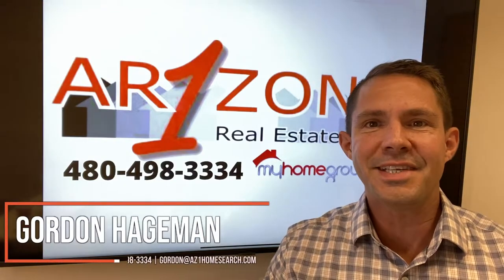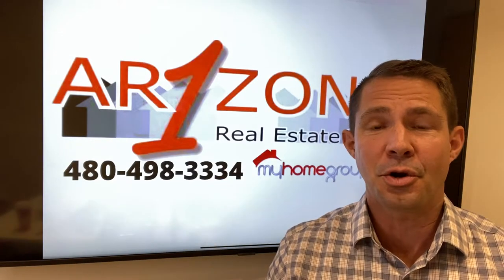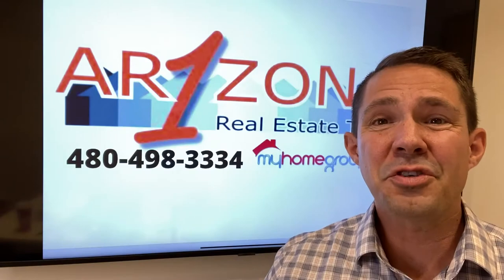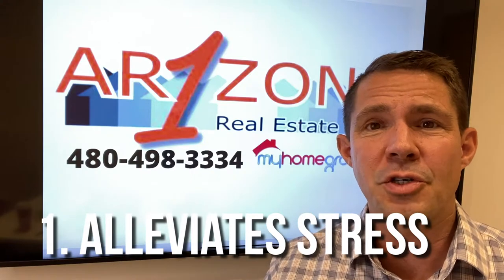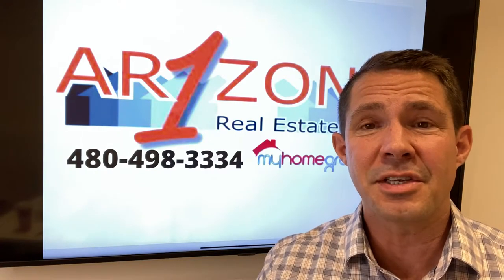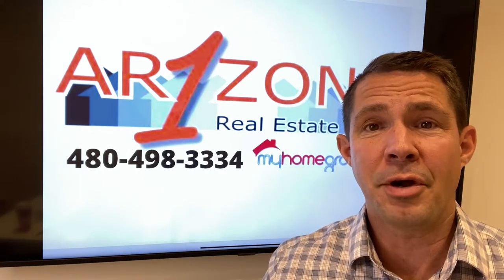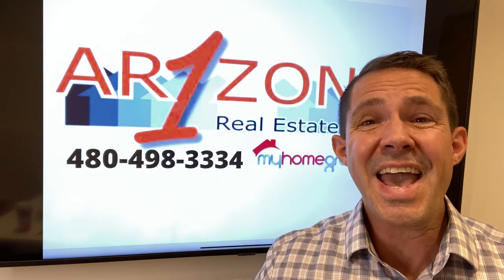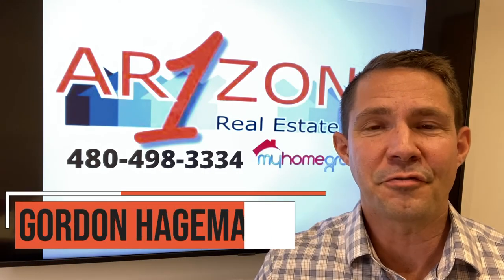Selling A Home? | Should You Get a Pre-Inspection? | Things To Do To Get My Home Ready To Sell?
**Why Getting a Pre-Inspection is Crucial Before Listing Your Home**

If you're reading this, chances are you've tapped phrases into Google like "how to sell my home fast," "best time to list my house," "home value estimations," "tips for selling my home," or "preparing home for sale." These are some of the top phrases people search when they are thinking of selling their homes. And amidst these searches, a critical element emerges that can genuinely revolutionize your home selling experience: a pre-inspection.

But what is a pre-inspection, and why should it matter to you? Let's break it down.

 1. **Understanding the True Condition of Your Home**
No one likes unpleasant surprises, especially during a sale negotiation. By getting a pre-inspection, you get ahead of any potential issues, understanding the exact condition of your home. It offers a transparent platform to both the seller and the buyer, ensuring everyone is on the same page.

 2. **Enhancing Your Home's Value**
The words "home value" are crucial when selling your home. They are also among the top five words people search for. A pre-inspection can provide you with insights to enhance your home's value. By addressing minor issues found during the inspection, you can boost your asking price and the perceived value of your home.

 3. **Speeding Up the Sale Process**
Everyone wants to know "how to sell my home fast." One of the answers is a pre-inspection. By presenting a pre-inspection report to potential buyers, you can speed up the decision-making process. It reduces the need for prolonged negotiations, as buyers have fewer uncertainties or concerns about the property.

4 **Building Trust and Credibility**
In the world of real estate, trust is paramount. By providing a pre-inspection report upfront, you're showing potential buyers that you have nothing to hide. This gesture goes a long way in building trust, making potential buyers more comfortable and confident in making a decision.

 5. **Reducing Costs in the Long Run**
Think about the possible scenarios where a buyer's inspection uncovers an issue you weren't aware of. This could lead to reduced offers, demands for repairs, or even the buyer pulling out of the deal. By having a pre-inspection, you can proactively address issues, potentially saving you money and headaches in the long run.

**In Conclusion**
Selling a home is no small feat, and it's essential to be armed with the right tools and knowledge to make the process smoother. As "preparing home for sale" remains a top search phrase, remember that a pre-inspection should be a part of that preparation. It could be the difference between a quick, profitable sale and a prolonged, challenging negotiation.

Embrace the power of a pre-inspection and make your home-selling journey a successful one.

🤔Thinking of Moving to Phoenix Arizona?🌵

🆓 FREE RESOURCES:
🚚 Phoenix Arizona Relocation Guide: Coming Soon
🚰 Connect ALL Your Utilities At Once When You Move! Coming Soon
📝 Preferred Arizona Mortgage Partner: Coming Soon
Gordon Hageman Phoenix Arizona Real Estate Agent
Brokered by REAL
🏠 REAL ESTATE AGENTS! 📈 WE ARE EXPANDING!